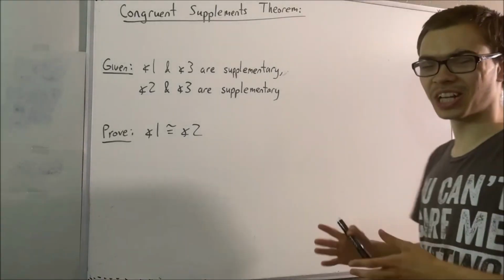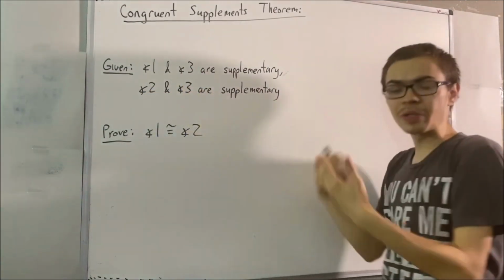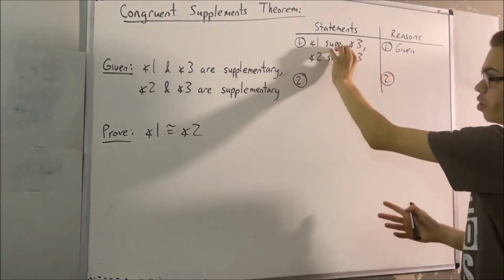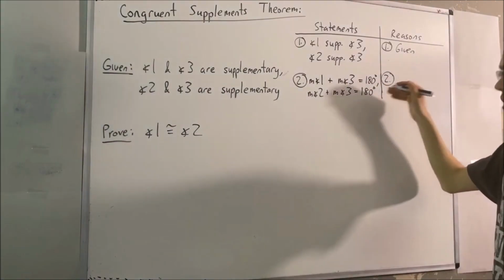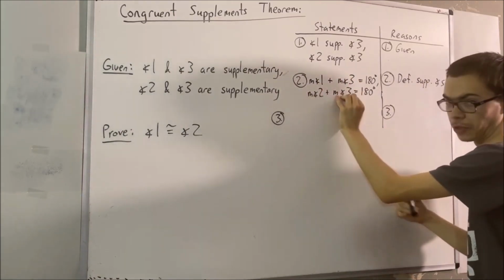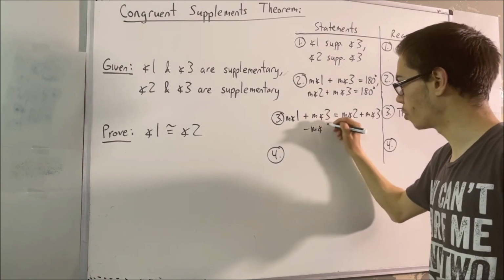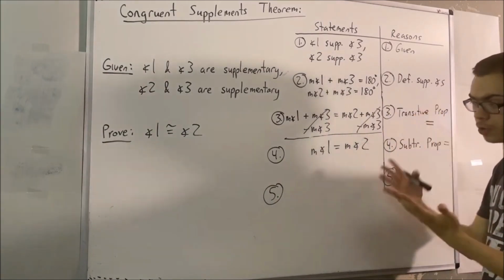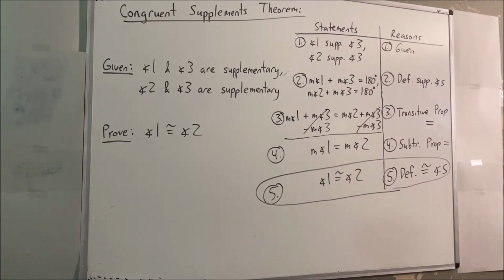Geometry: Proving the Congruent Supplements Theorem (ILIEKMATHPHYSICS)